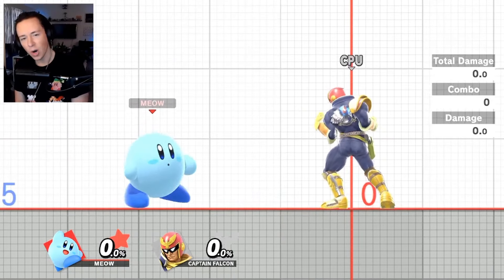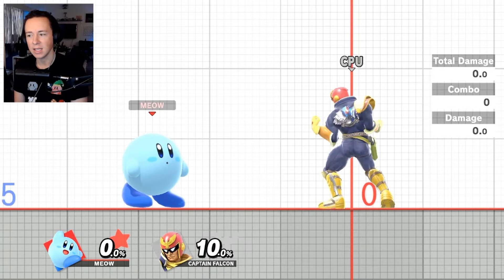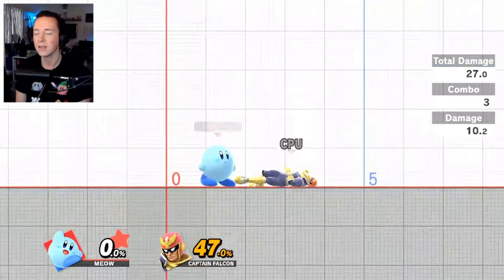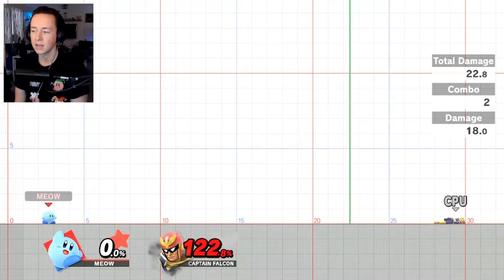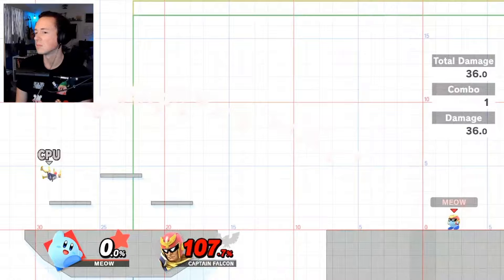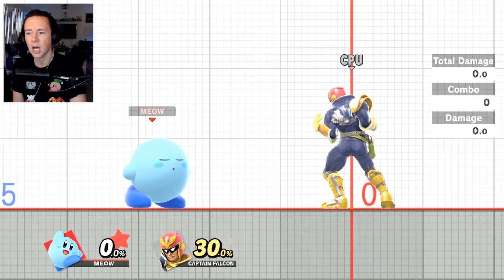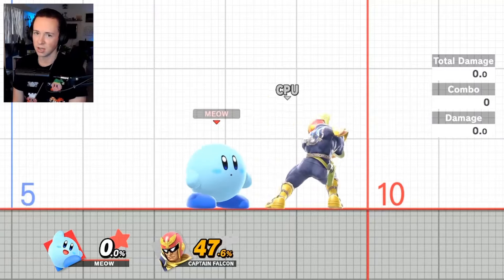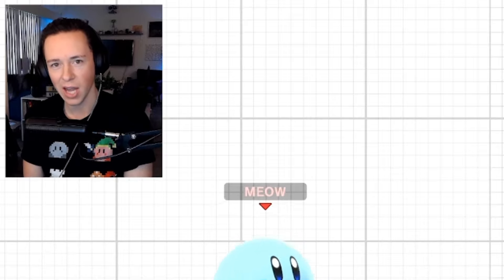10 Levels of Kirby Combos: from Noob to Pro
Let's go over 10 levels of Kirby combos from ones you can do in your sleep to ones that will end friendships 😎

Check out my Twitch where I am streaming Super Smash Bros and other games 3 times a week